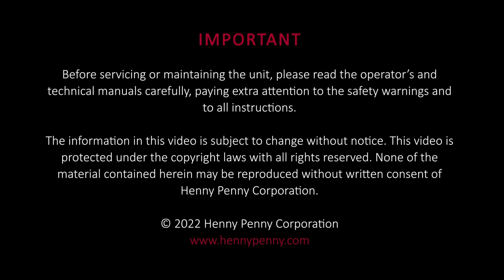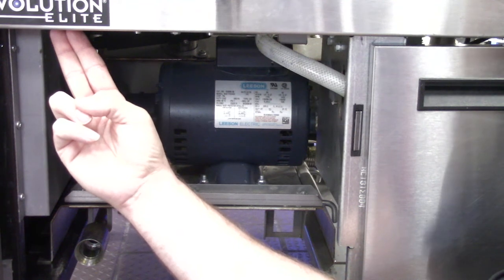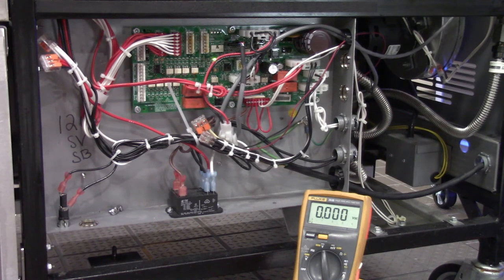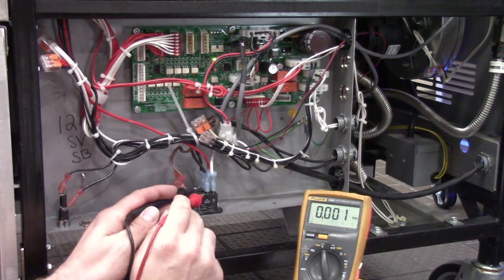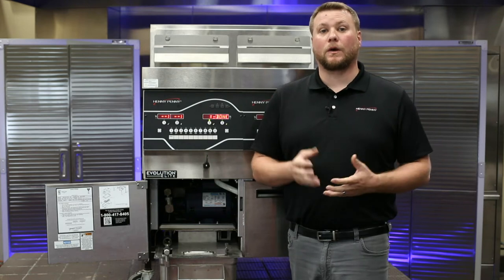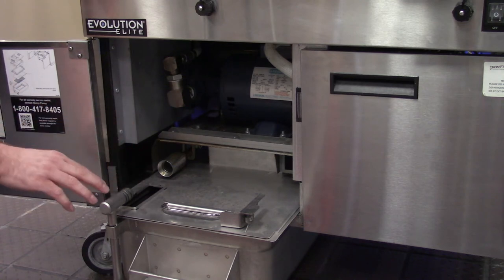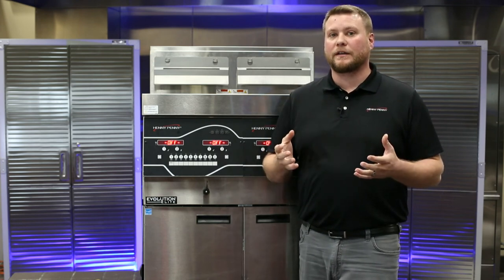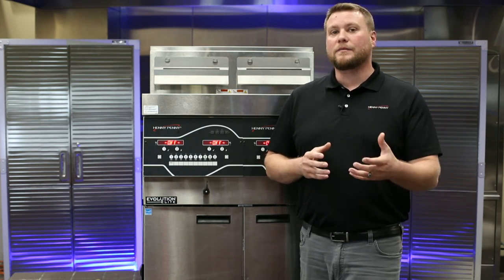Filtration Troubleshooting Tips - Henny Penny Evolution Elite and LOV Fryers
Filtration issues can be presented in two main scenarios; the first one, when the pump motor does not come on; and the second one, when the pump motor does come on but oil is not filtered. In this video technical trainer Randall Eby covers the reasons that can trigger each scenario along with easy to follow tips to identify the root of the problem and to get the fryer up and running in no time.
The tips on this video apply to all Evolution Elite and LOV fryers models EEE, EEG, LVE and LVG.